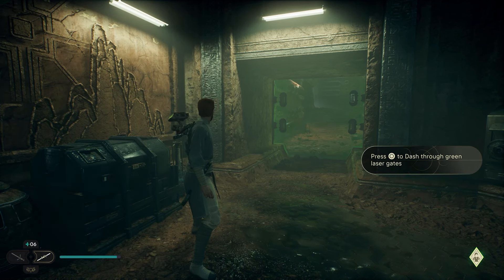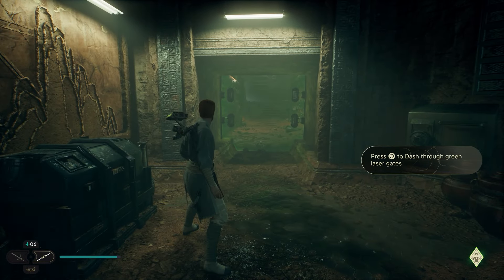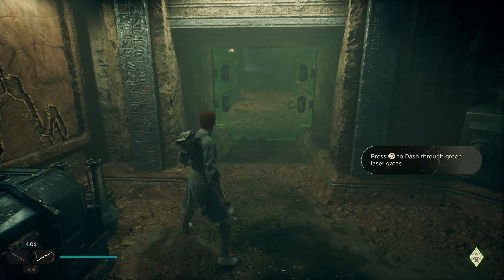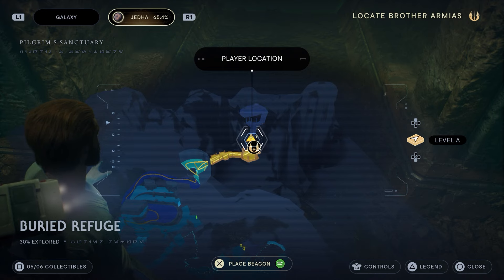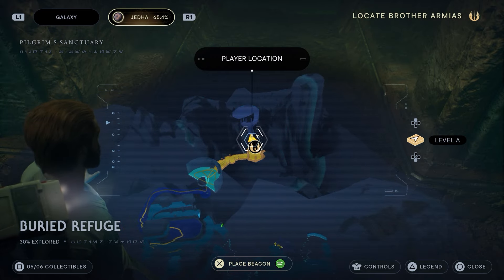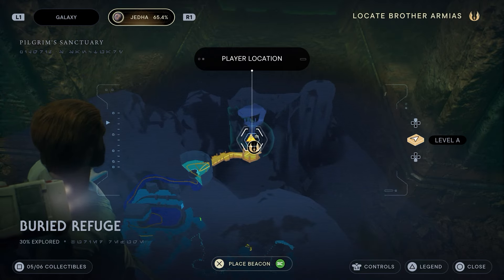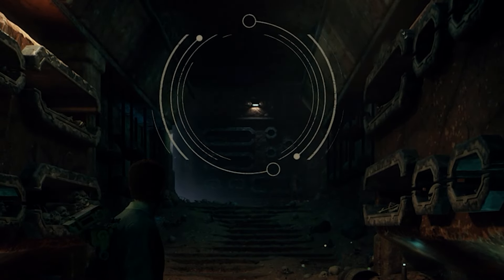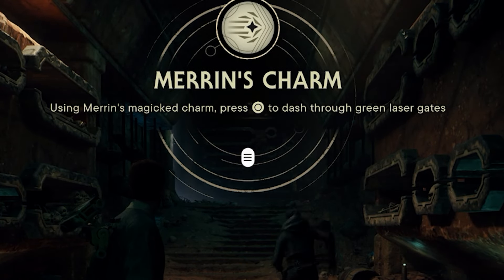How To Get Past Green Forcefield Barriers In Star Wars Jedi Survivor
As you explore the game you will often find a green forcefield blocking your way. In this guide we explain How To Disable Or Get Past Green Forcefield Barriers In Star Wars Jedi Survivor as it's one of the many metroidvania-style travel restrictions that you will encounter on your journey throughout the game.